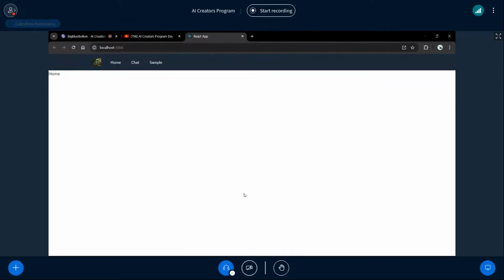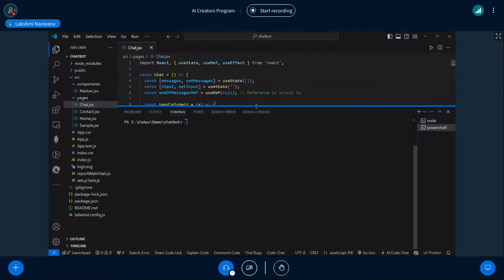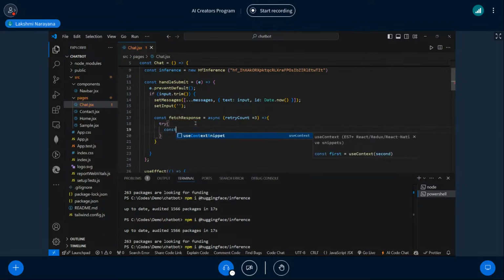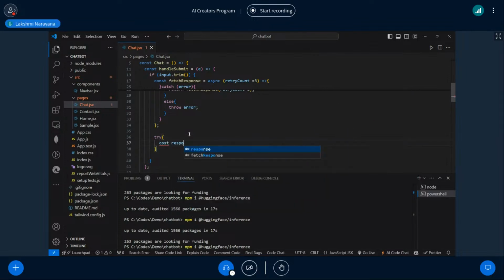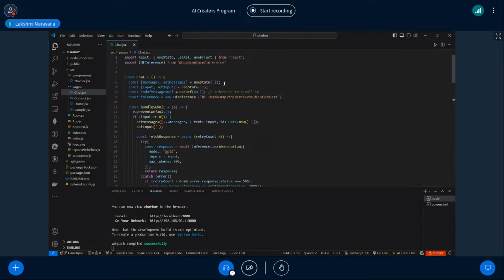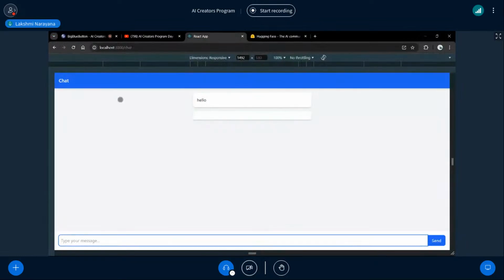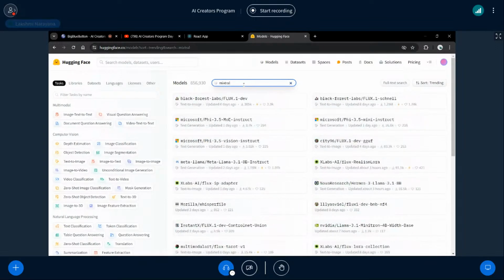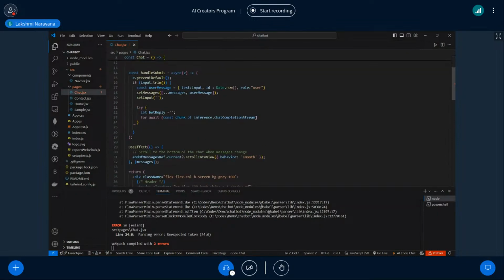AI Creators Program Day - 7